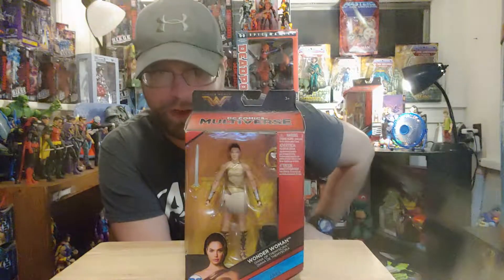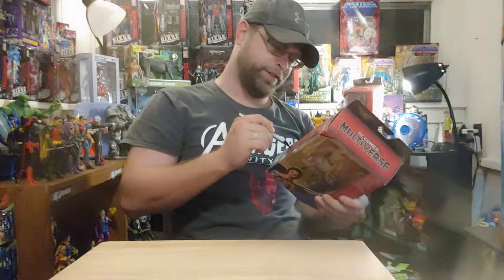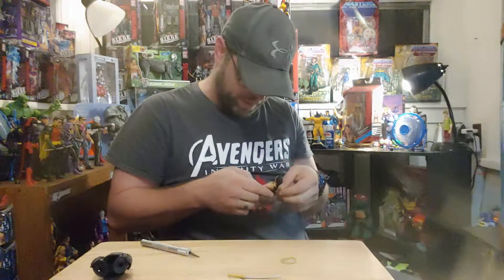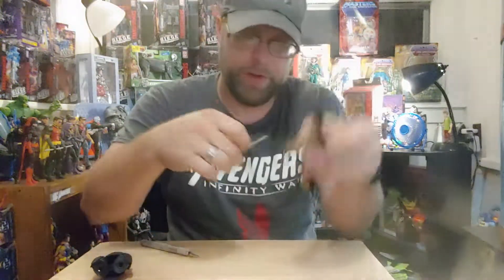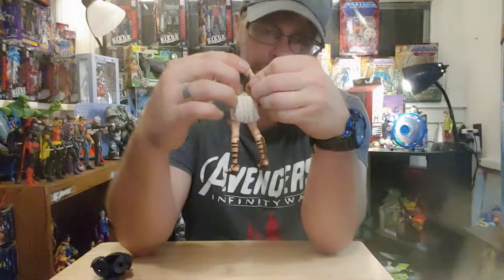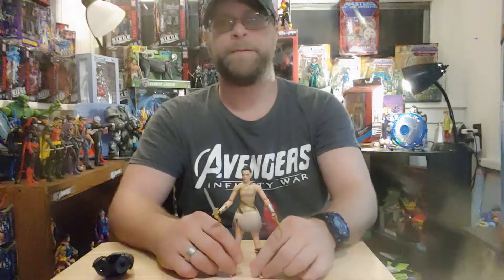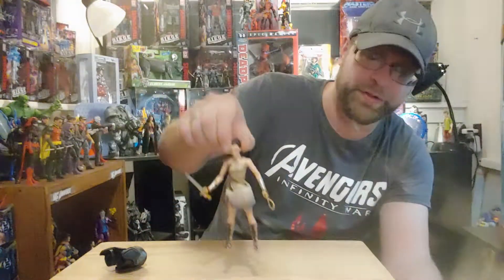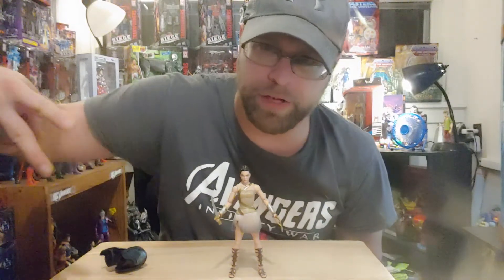MasterMarvel80 reviews DC Mulitverse Wonder Woman wave Wonder Woman.